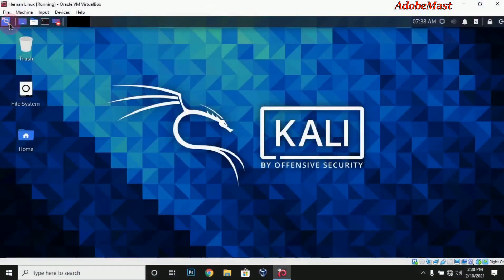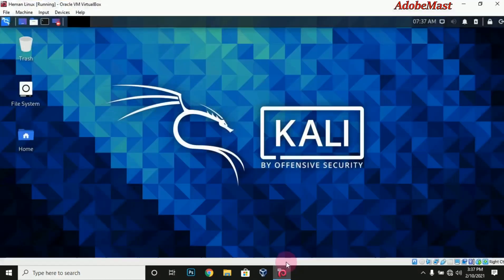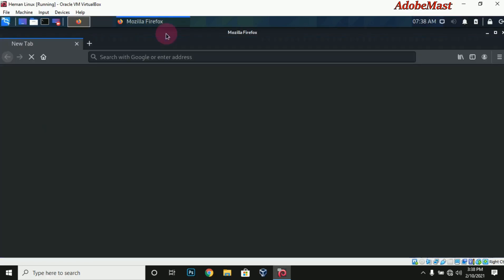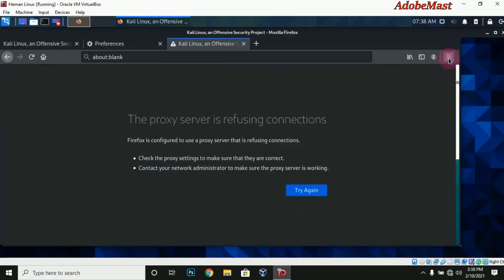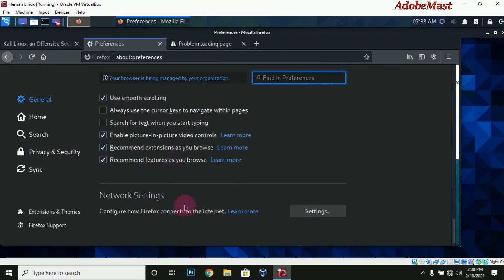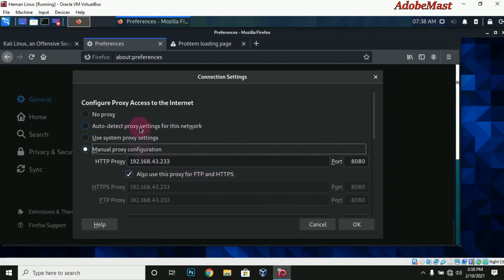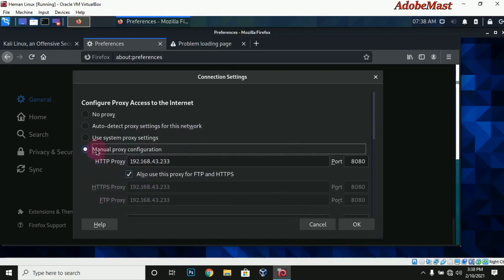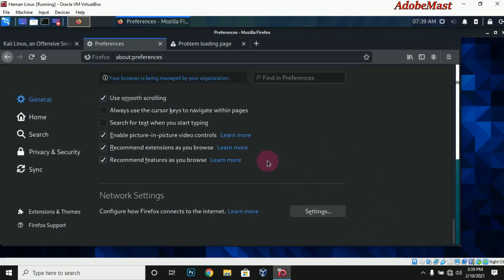How To Configure Your PROXY SERVER Settings In Kali Linux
Hello guys in this video i will be showing you how you can configure your own proxy server settings in Kali Linux and am using a Virtual Mashine called Oracle  VM VirtualBox